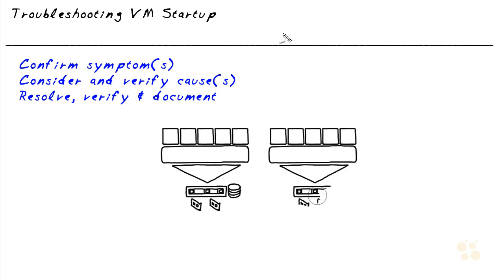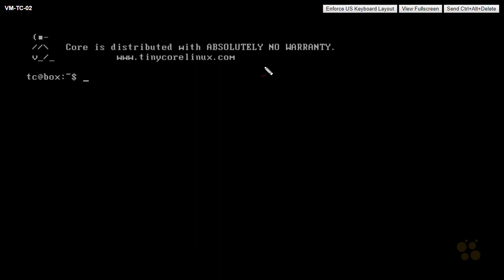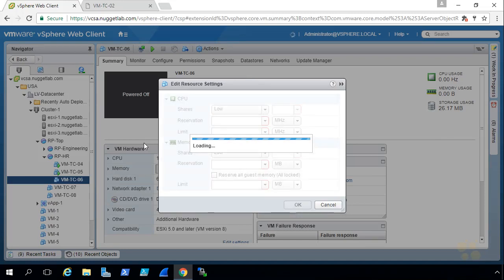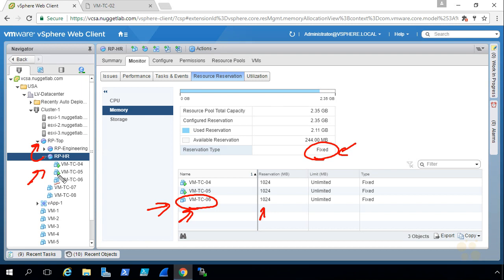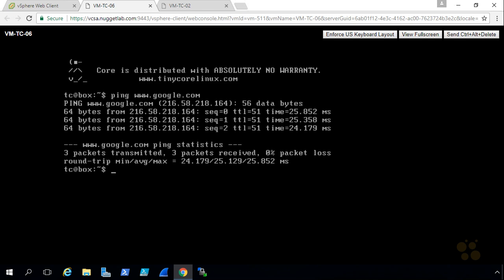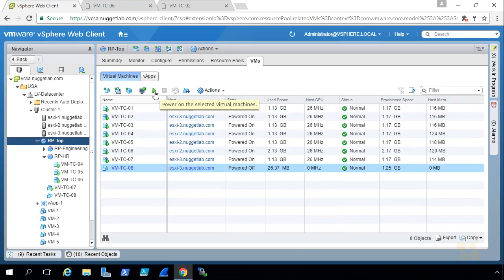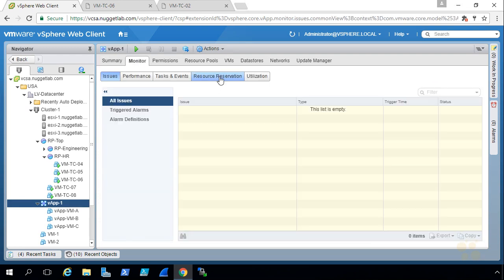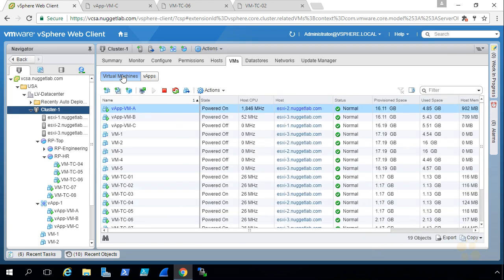63 Troubleshooting Reservations